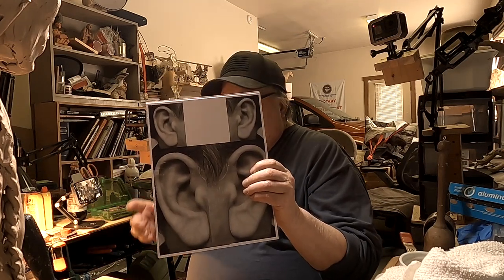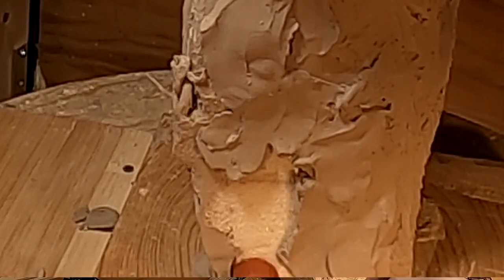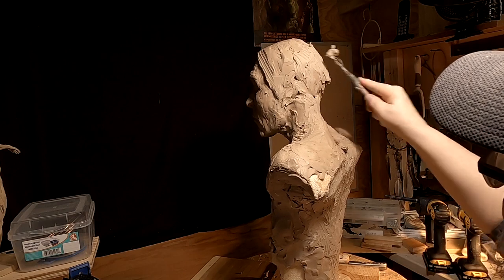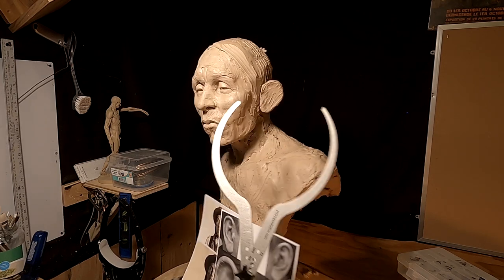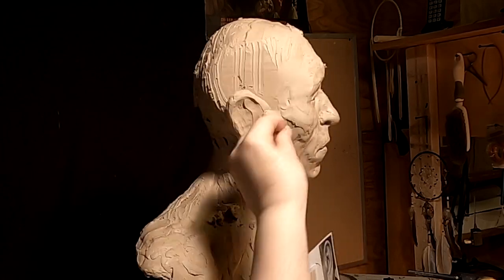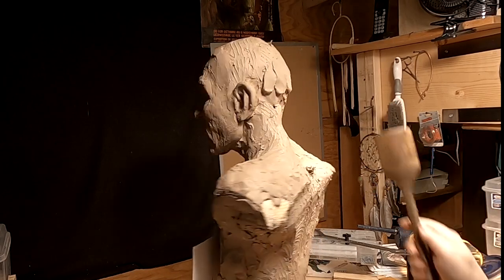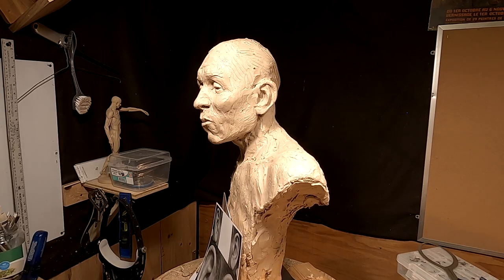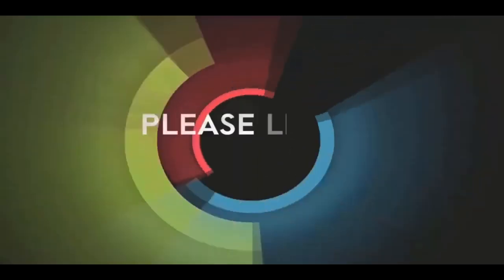HENRY ROMAN NOSE Removing His Hair and Adding His Ears